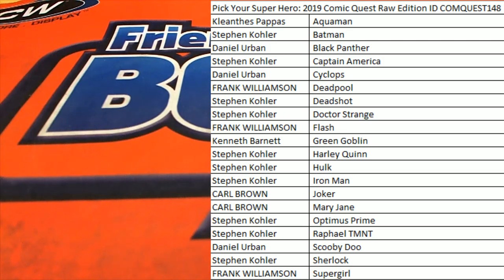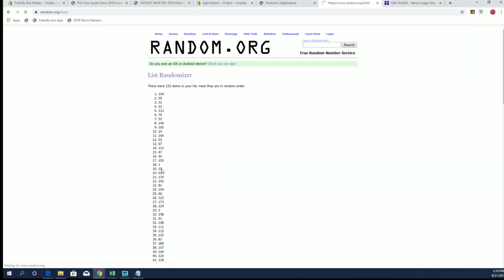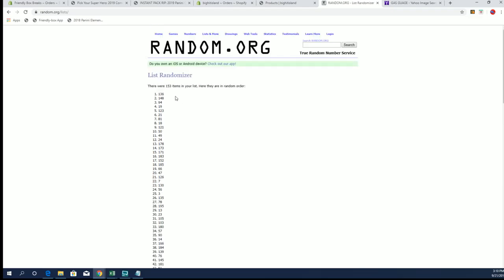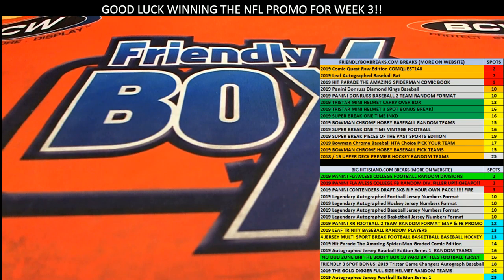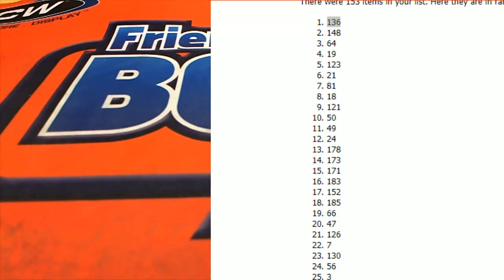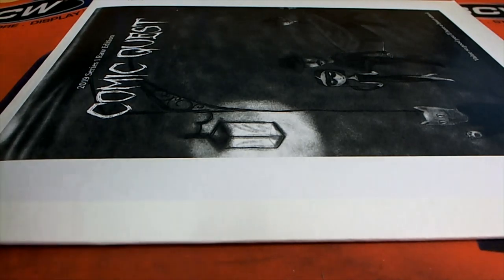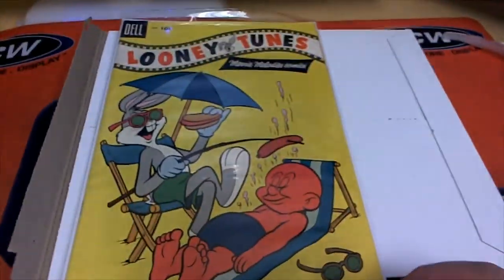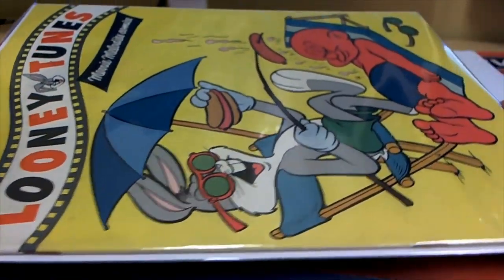2019 Comic Quest Raw Edition ID COMQUEST148